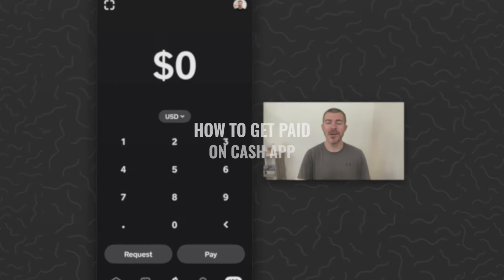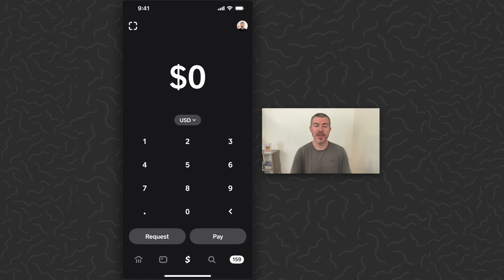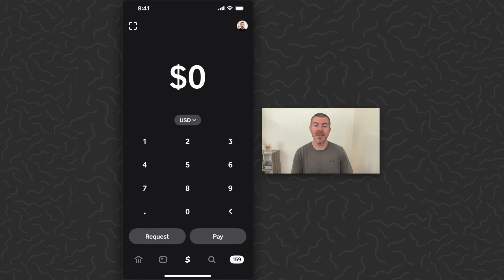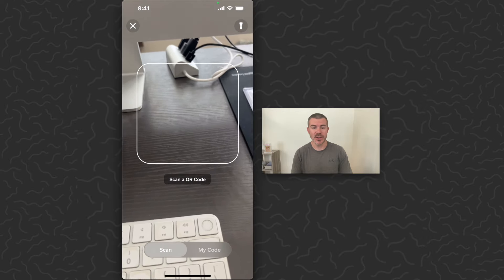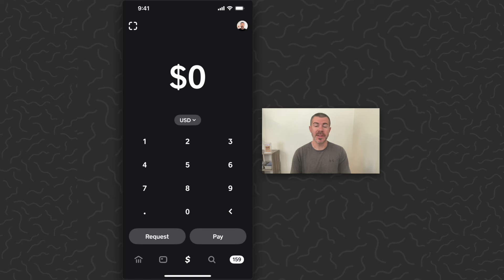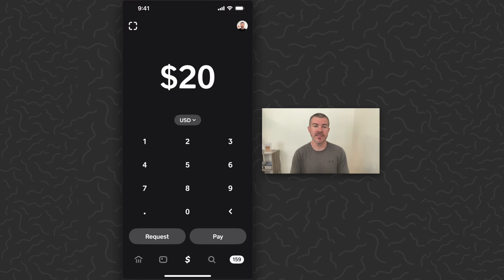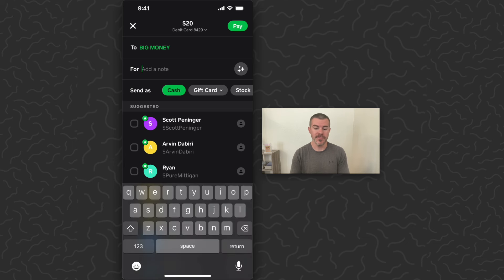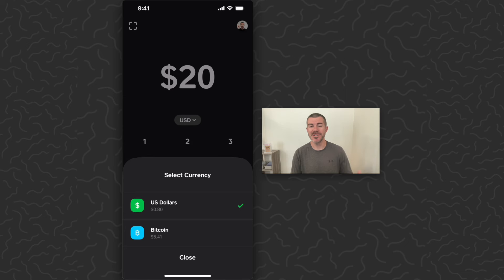How to Get PAID on Cash App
Full tutorial for how to get paid on cash app. It is a very simple and safe process.